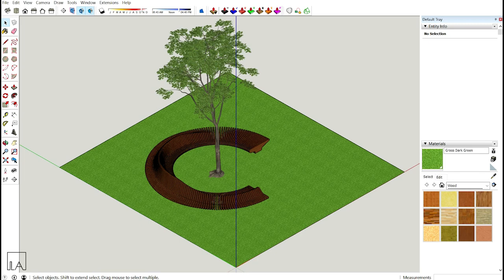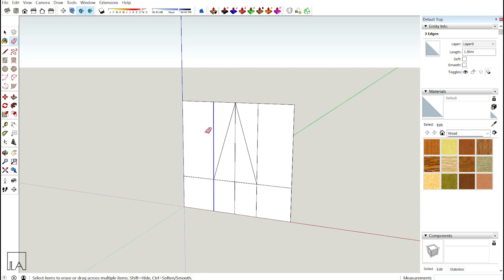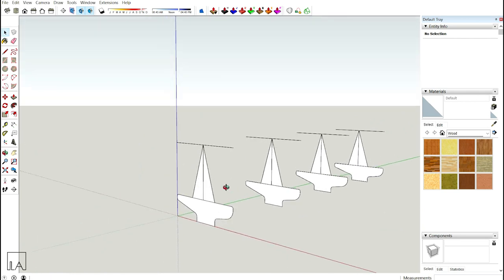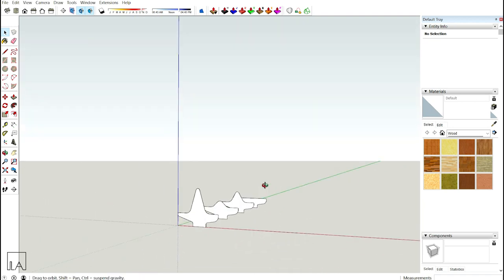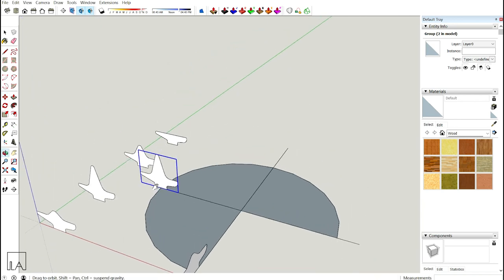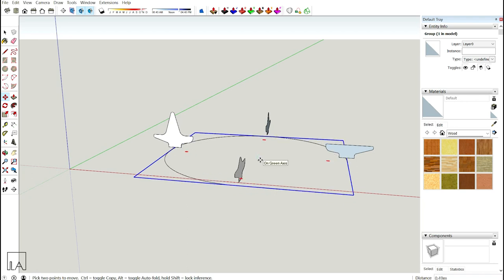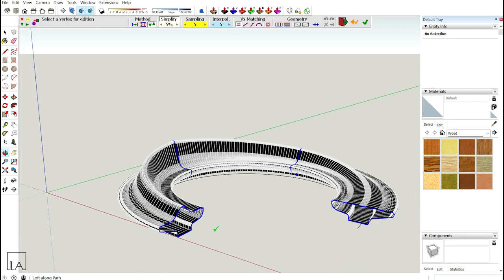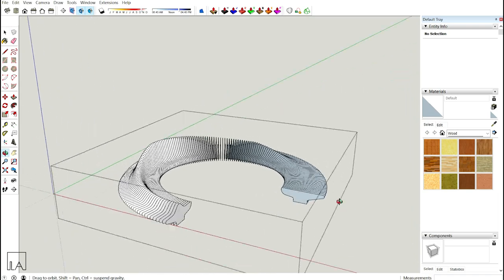Organic Bench in Sketchup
How to create an organic bench in Sketchup using Curviloft & Joint push pull?

Content of the video:
1. Creating Cross sections & path
2. Lofting and creating surfaces with Curviloft and Make face as slices
3. Adding thickness with Joint push pull
4. Adding tree from 3D Warehouse

Must Watch.